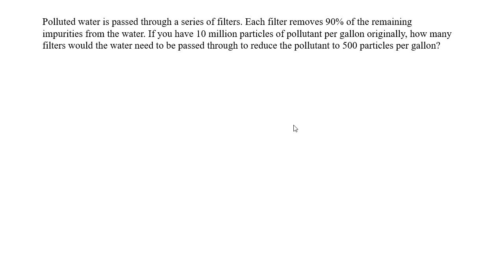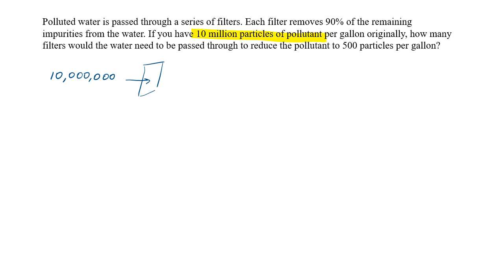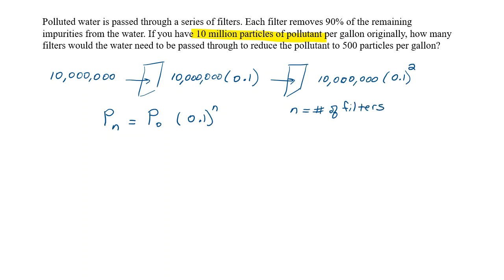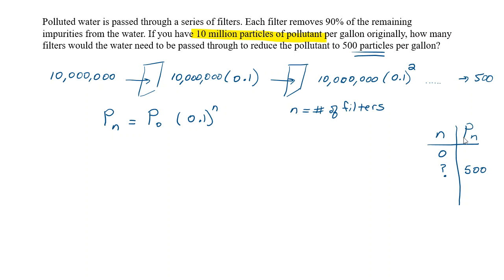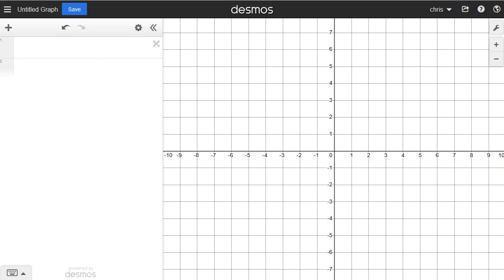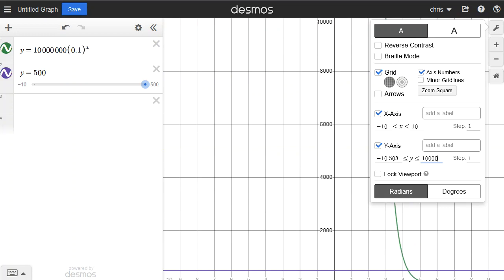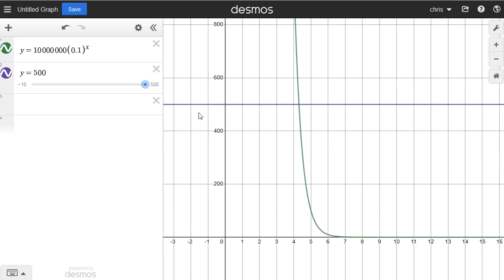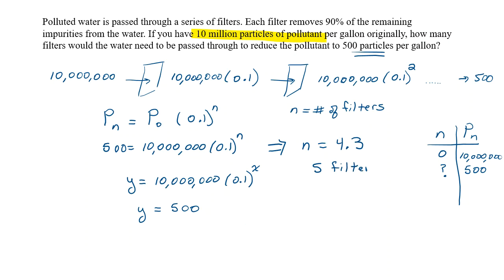Exponential Decay - Find the Number of Filters Required to Reduce Pollutants - Solve Graphically